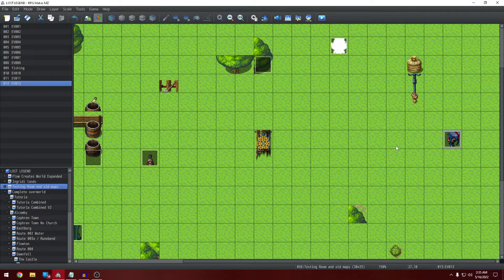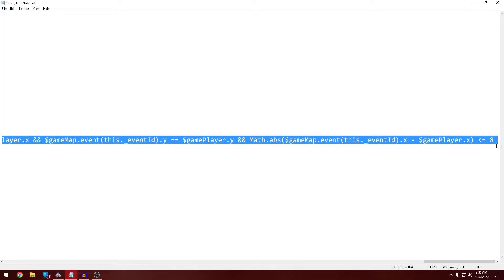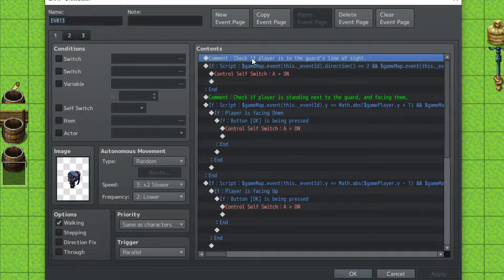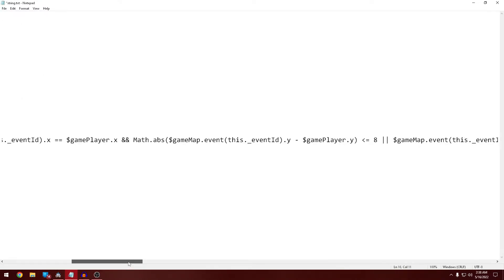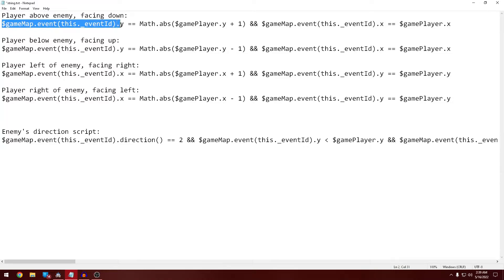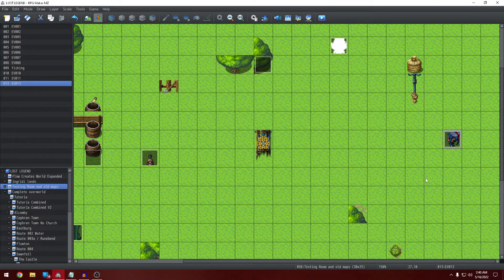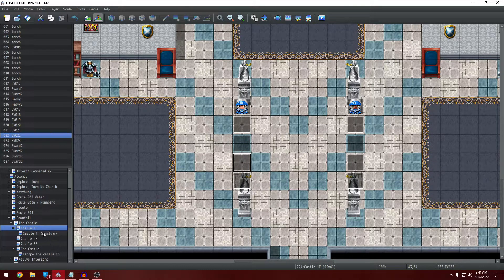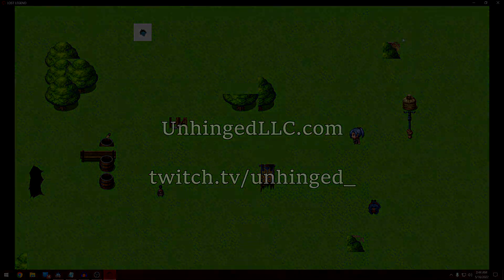NO PLUGINS! RPG MAKER MV/MZ POKEMON-STYLE LINE OF SIGHT EVENTS/BATTLES!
YouTube descriptions can't have "less-than" or "greater-than" signs, so I had to put the scripts I used elsewhere.

Feel free to pause the video to see exactly how I implemented these scripts into my events.
INDEX:
0:00 Introduction
0:42 Credit
0:58 Tutorial
6:27 Test our Work
7:00 Outro